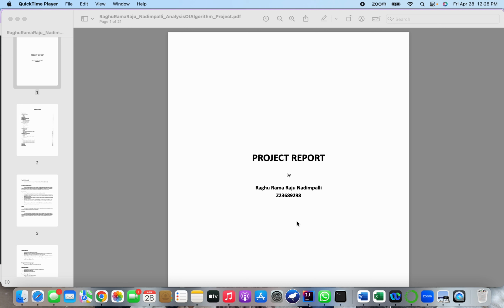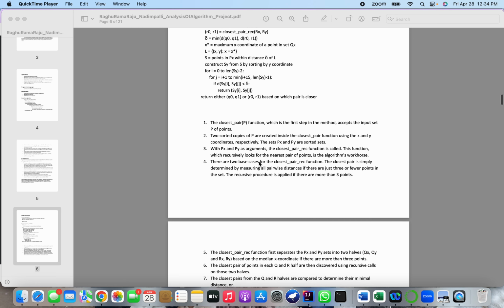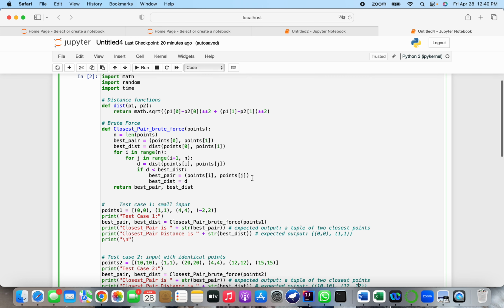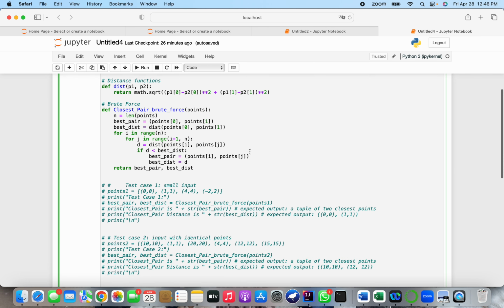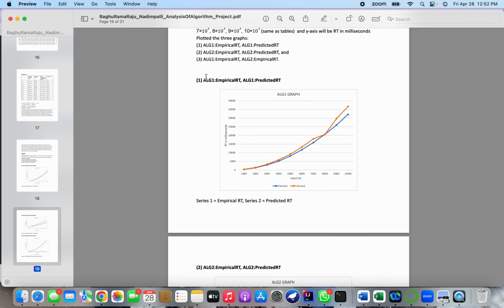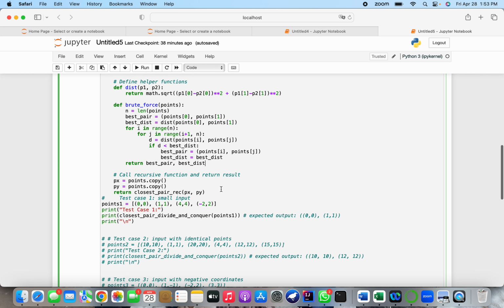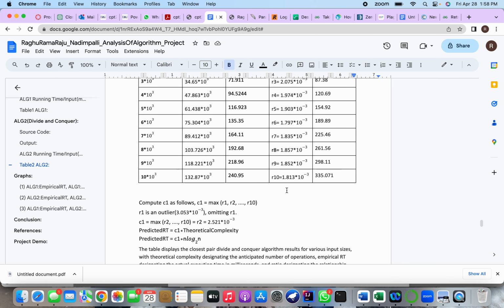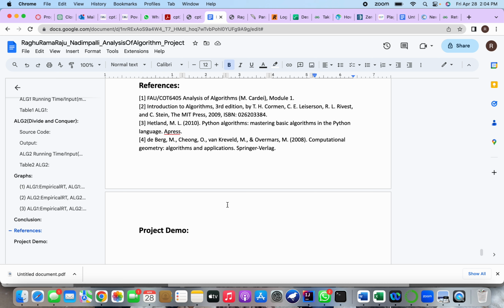Closest Pair Problem using Brute Force and Divide & Conquer Algorithms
In this video we defined the closest pair problem, to find the closest pair we use two algorithms Brute Force and Divide & Conquer.
Developed the Pseudo code and source code for both Algorithms.
Defined the both algorithms, compare the RT complexity, time, Empirical RT, Predicted RT and plotted graphs using Empirical vs Predicted RT and Conclusion.